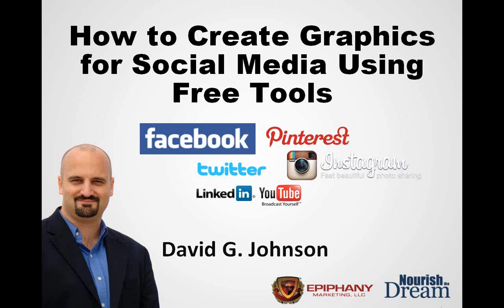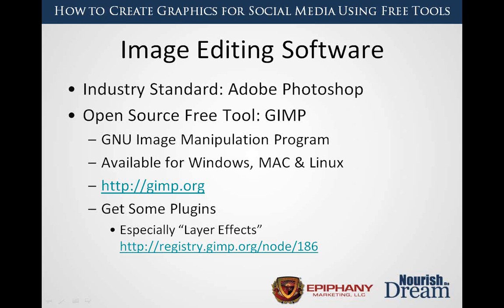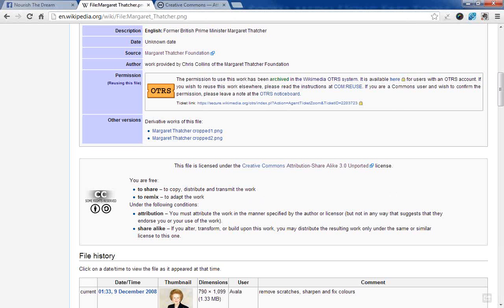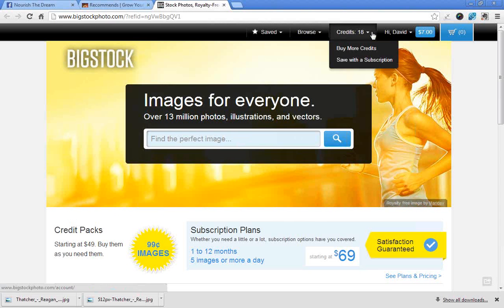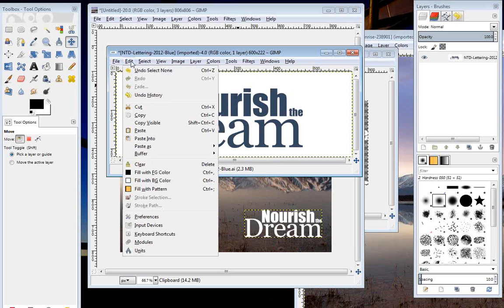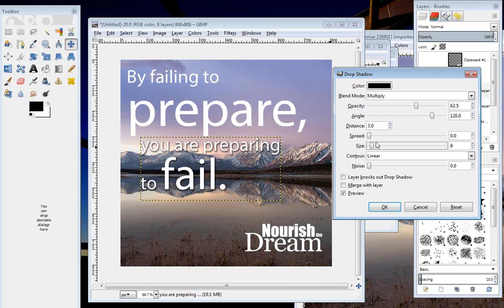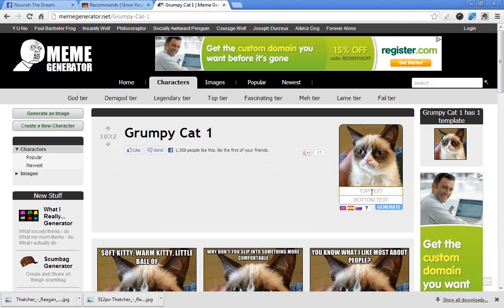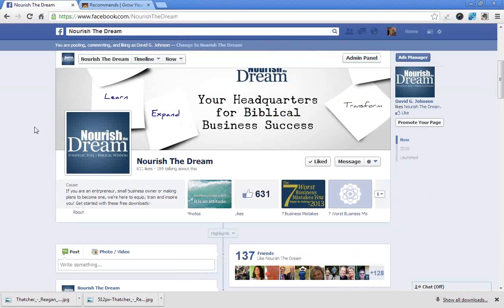How to Create Social Media Graphics with GIMP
Learn how to use the Free, Open-Source software tool, GIMP, to create stunning graphics for Facebook and other social media purposes. Originally recorded for members of our small business marketing training groups in 2013, the major concepts and "how to" components of this video are still relevant today.